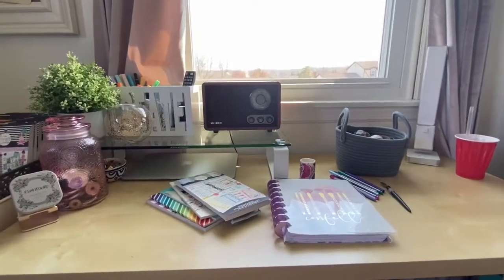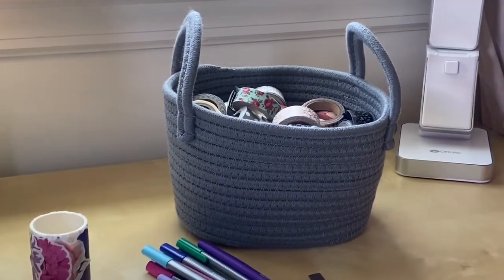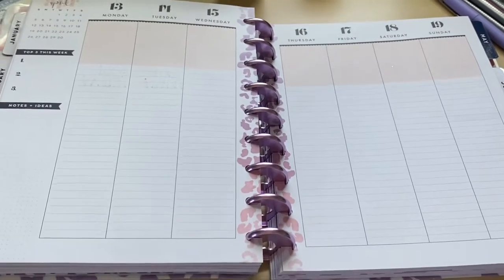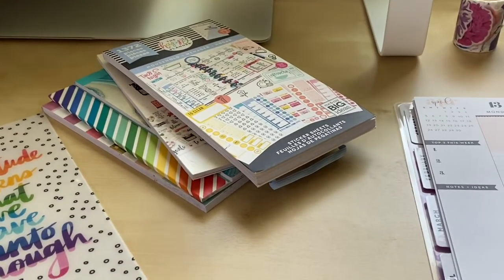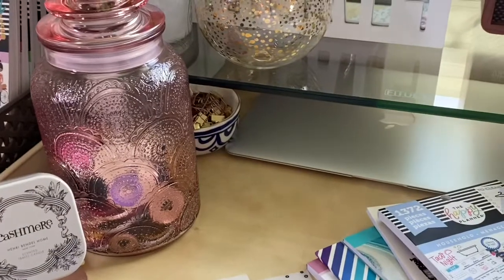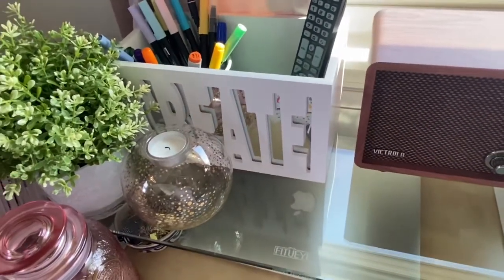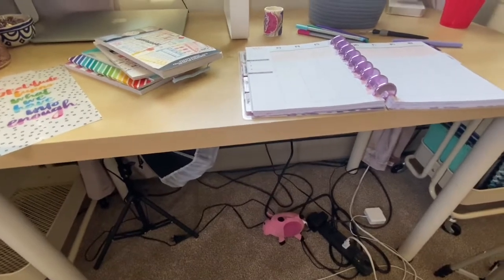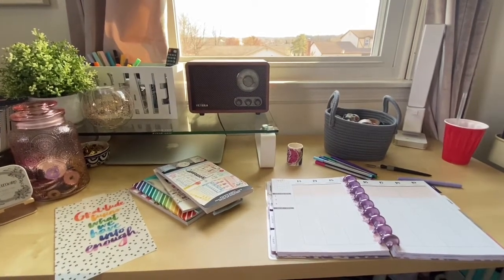My Office Space - WORK FROM HOME, FILMING, PLANNING and CRAFT ROOM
Soligt Cash Envelopes Wallet:

Nite Ize 3” Gear Ties for Cords

Sentry Personal Home Safe:

Clever Fox Budget Planner:

Visit Etsy Shop at:
OhMyGoals -

Feel like checking out a few more videos? Links to playlists and videos below:
Ok

In the mood for a little SHOPPING?

Below is a list of some of my favorite, most frequently used items that are featured in my videos:

Silver Hologram Passport Holder/Wallet:

Carpe Diem “Bloom” stickers:

Scotch Thermal Laminator:

My Webster’s Pages Passport-Size Traveler’s Notebook (I use as a wallet) in Black Floral:

My Webster’s Pages Full-Size Traveler’s Notebook in Black Floral:

Webster’s Pages Floral and Stars Traveler’s Notebook Inserts:

Field Book Passport-Size Traveler’s Notebook Inserts:

Leuchtturm1917 Bullet Journal-Style Hardcover Notebook:

My Filofax – Finsbury Organizer A5:

Me and My Big Ideas Happy Planner Mini, 12-mo:

Me and My Big Ideas Hole Punch for Happy Planners:

InkJoy Gel, 0.7 tip, Multi-Color Set:

InkJoy Gel, 0.7 tip, Black:

Staedtler Triplus Fineliner Multi-Colored Pens:

I will earn a nominal commission if you purchase an item; however, it will never add to your cost or the prices available to all consumers equally, across the Amazon platform.

All other links are strictly generic, not exclusive to my channel and available to everyone.

All opinions, reviews and experiences described within my videos are honest, unsponsored and those of myself.

Erin